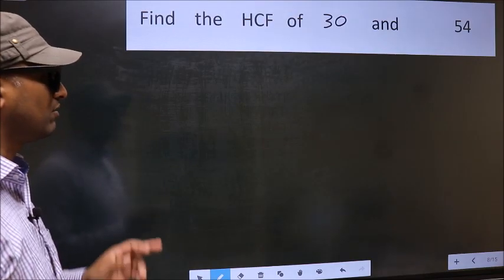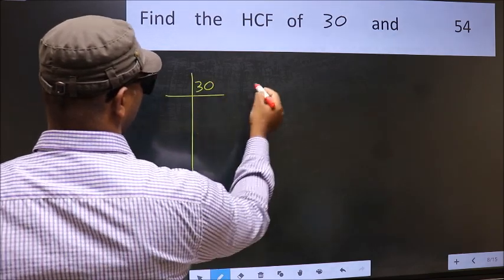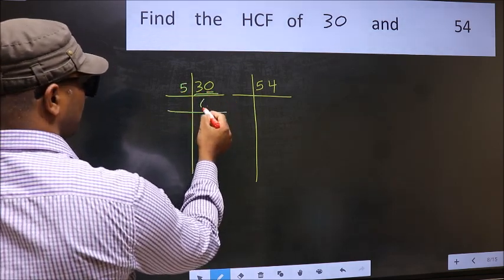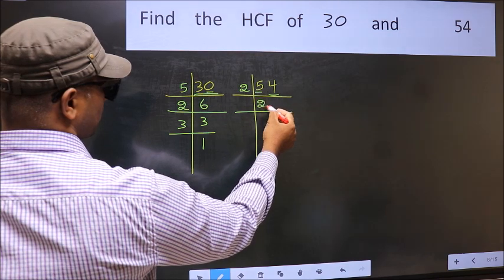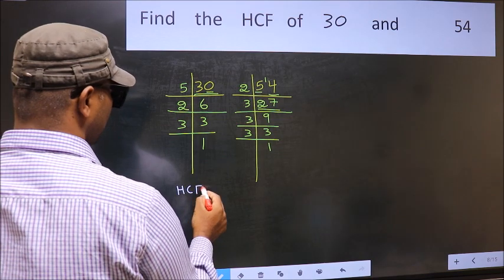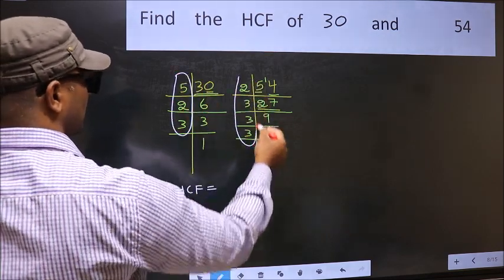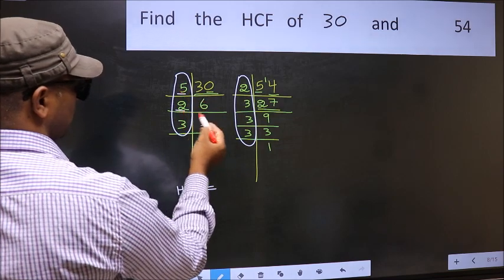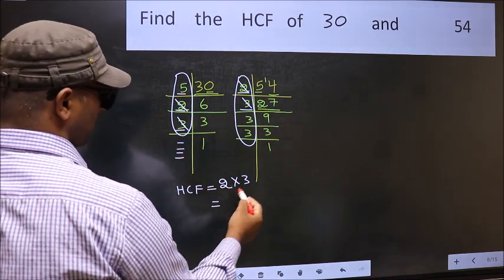HCF of 30 and 54